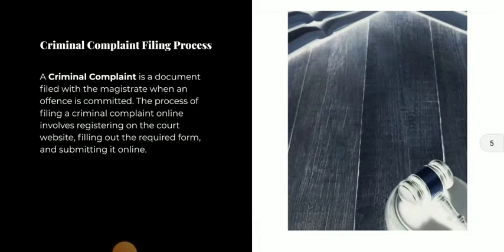filing process of FIR and Criminal Complaint |Lawminds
By- Udit
 Learn how to file an FIR and Criminal Complaint with ease. Follow our comprehensive step-by-step guide to ensure a smooth and effective filing process. Empower yourself with the knowledge to seek justice for your grievances.

Keyword Suggestions:

Filing FIR process
How to file Criminal Complaint
Step-by-step guide to FIR
Filing Criminal Complaint procedure
Report crime to authorities
Seek justice through FIR
Legal process of filing FIR
Criminal Complaint submission steps
Lodge FIR for crime
Filing Complaint for justice
Content Sample:

Introduction:
Filing an FIR (First Information Report) and Criminal Complaint is a crucial step towards seeking justice for criminal offenses. In this comprehensive guide, we walk you through the step-by-step process, empowering you to report crimes confidently and effectively.

Understanding the Importance of Filing an FIR and Criminal Complaint:
Before delving into the process, it's essential to grasp the significance of filing an FIR and Criminal Complaint. These documents serve as the foundation of any criminal investigation, initiating legal actions against the accused and ensuring law enforcement takes appropriate measures to resolve the matter.

Step 1: Gather Relevant Information
The first step in the filing process is to collect all pertinent information related to the crime. This includes details about the incident, the individuals involved, any witnesses, and supporting evidence such as photographs or documents.

Step 2: Approach the Nearest Police Station
Locate the nearest police station with jurisdiction over the area where the crime occurred. Visit the station in person to file your complaint. Remember to bring all the information and evidence you gathered in Step 1.

Step 3: Speak to the Officer-in-Charge
When you arrive at the police station, request to speak with the Officer-in-Charge (OIC) or the duty officer. They will guide you through the process and assist you in registering the FIR or Criminal Complaint.

Step 4: Provide a Detailed Statement
Narrate the incident in a clear and detailed manner to the police officer. Ensure all critical information is accurately conveyed to help the authorities understand the nature of the crime and its impact.

Step 5: Review and Verify the Statement
Before finalizing the FIR or Criminal Complaint, review the statement provided by the police officer for accuracy. Make any necessary corrections or additions to ensure its completeness.

Step 6: Receive a Copy of the FIR or Criminal Complaint
After the filing process is complete, obtain a copy of the registered FIR or Criminal Complaint. This document serves as an acknowledgment of your complaint and is essential for any future legal proceedings.

Step 7: Follow Up on the Investigation
Stay in touch with the investigating officer to receive updates on the progress of the case. Cooperate with law enforcement throughout the investigation process by providing any further information or assistance required.

Conclusion:
Filing an FIR and Criminal Complaint is a fundamental right that empowers individuals to seek justice for criminal acts. By following our step-by-step guide, you can navigate the process with confidence, ensuring that your complaint is registered accurately and promptly. Remember, reporting crimes is essential for maintaining law and order in society, and your cooperation with law enforcement is vital in securing a safer community for everyone.